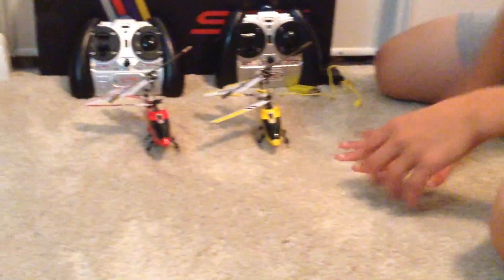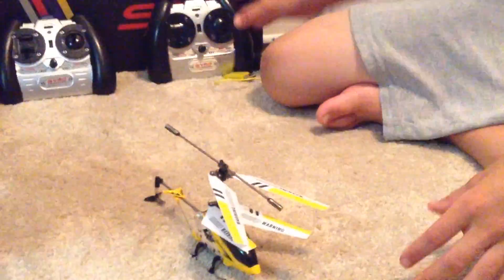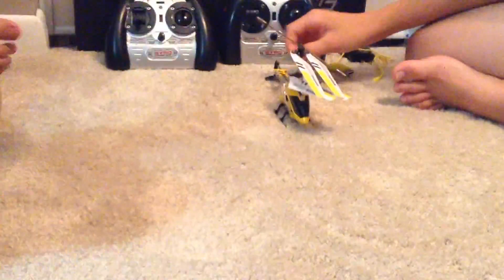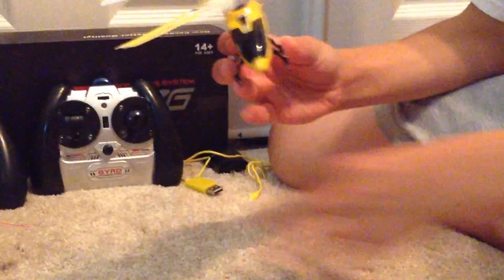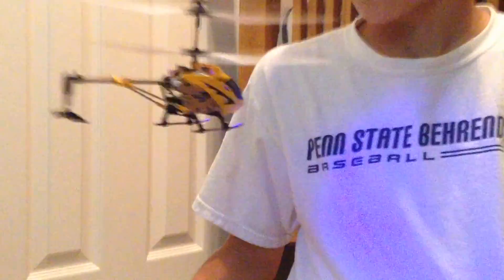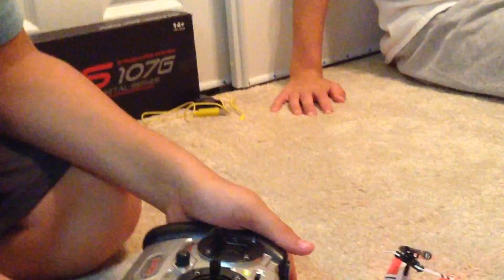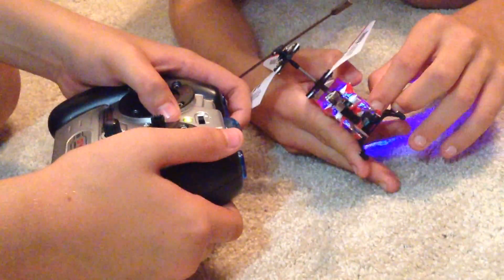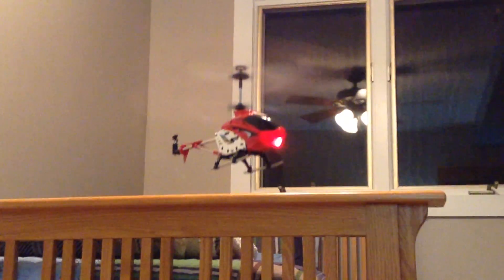the syma s107g mod tail rotor